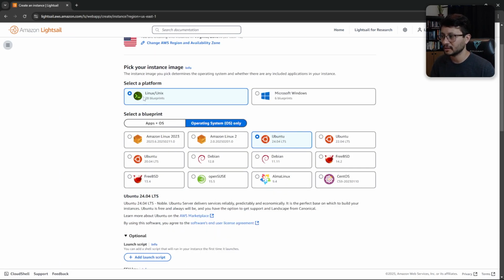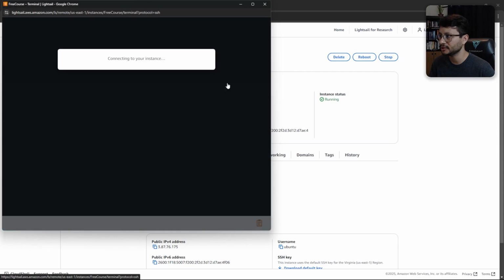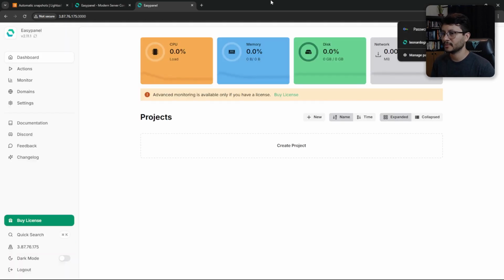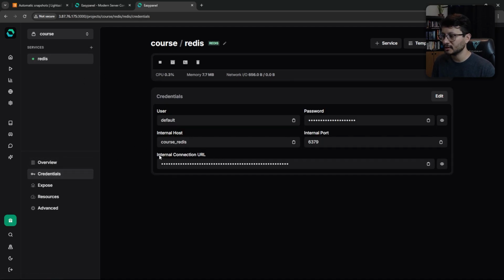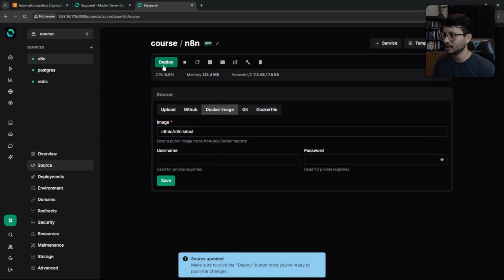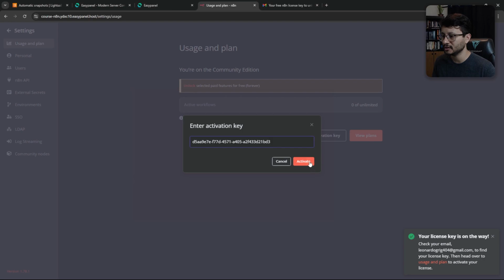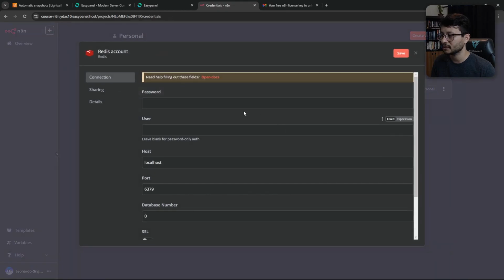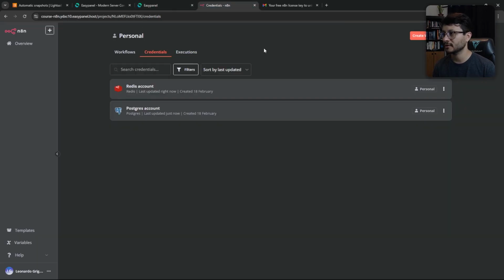5. Easypanel n8n Postgres Redis